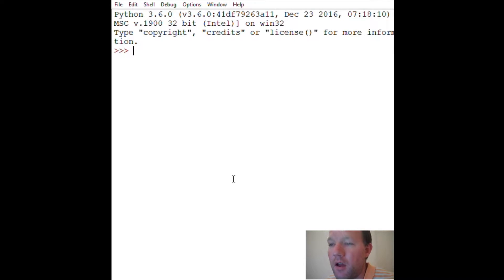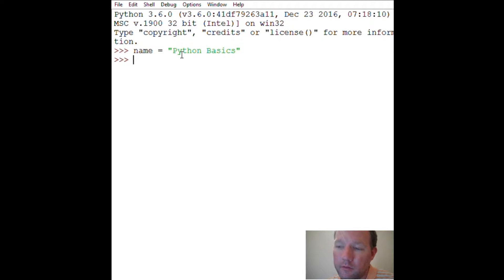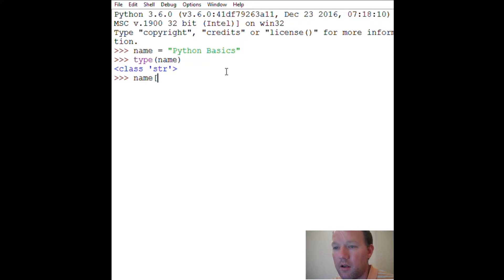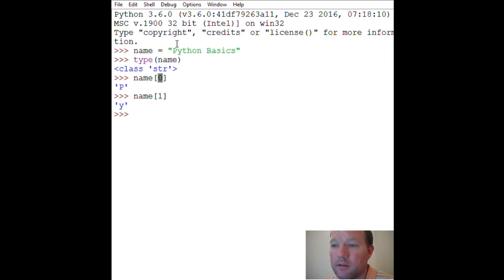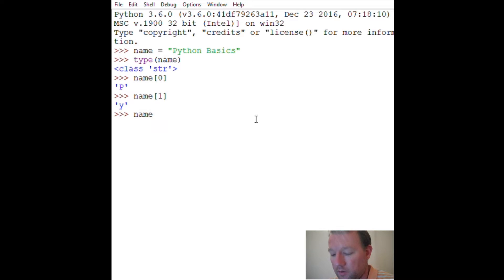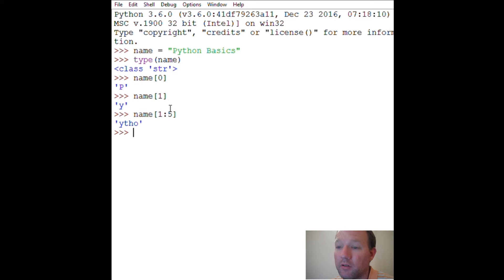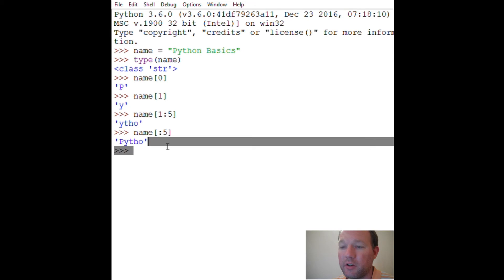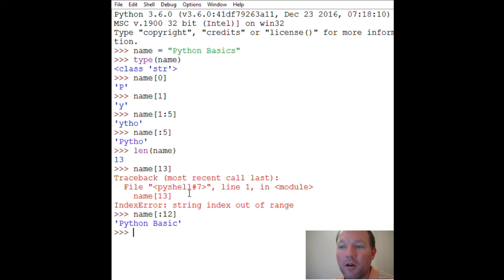Python Basics Slicing Strings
Learn about and how to slice strings in python programming